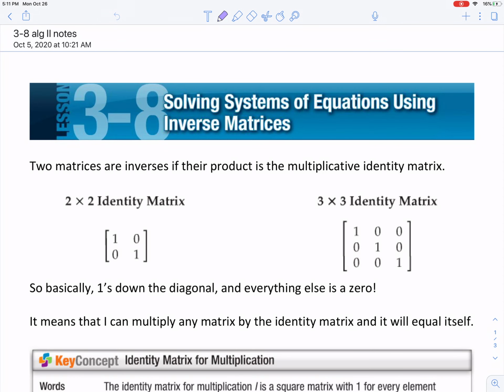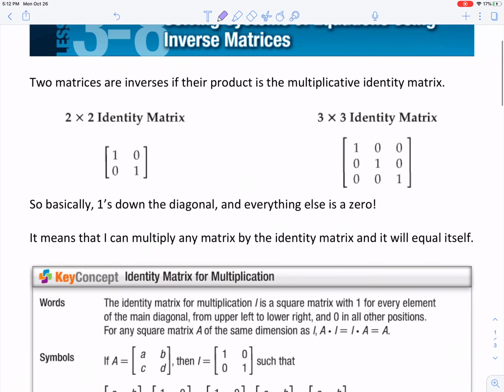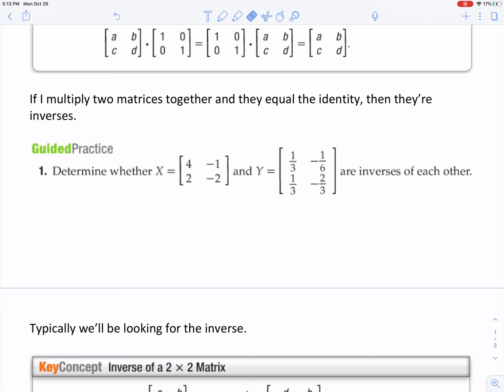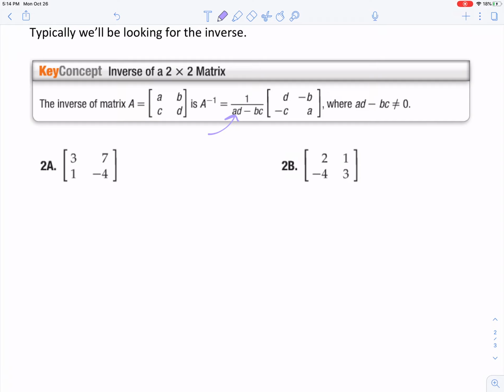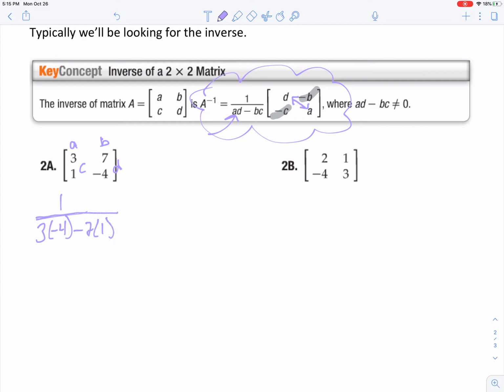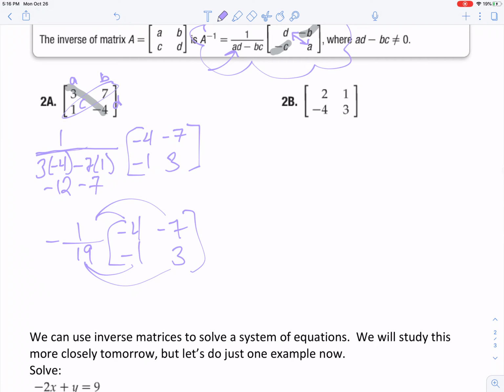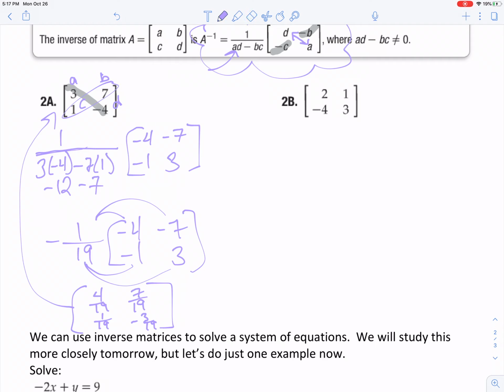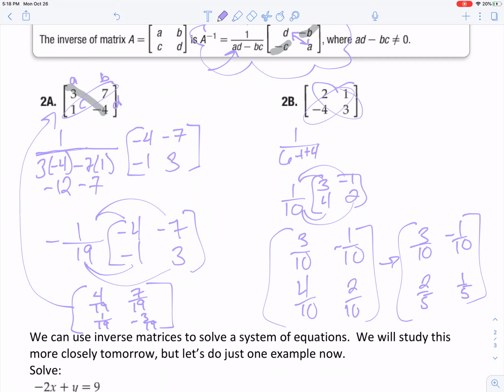3-8 Part 1 alg II